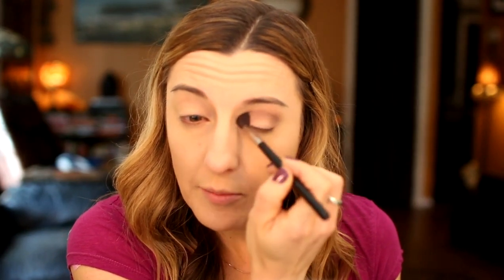Fiona Stiles GRWM & Review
I am using Fiona Stiles Shadows, Blush, and Bronzer and getting chatty about it – come here my thoughts and see how it turns out! xo,g

Friday Harbor, WA 98250

DISCOUNTS AND MONEY SAVINGS!!

Ebates cash back internet shopping = You get PAID to SHOP!!

What is Micellar Water? With Reviews

People & Products Mentioned:

Fiona Stiles Artist Shadow Quad, Barrow
Fiona Stiles Bronzing Sun Veil, Ahiko
Fiona Stiles Soft Cheek Veil, Valley

I am wearing:

Marc Jacobs Re(marc)able Full Cover Foundation Concentrate
Mac Mineralize Skinfinish Powder
Nars radiant Creamy Concealer
Laura Mercier Translucent Loose saetting Powder
Maybelline Master Fix Setting Spray
Colourpop Lippie Stix, Oh Snap

There’s more to Life than looking good…
But you gotta look good too!

Here I try to figure out how to BE Beautiful so you FEEL Beautiful
And how to make it through the day-to-day with:
~ a little bit of grace
~ a ton of ease
~ and a whole lotta humor!